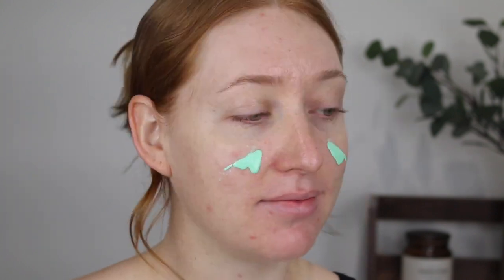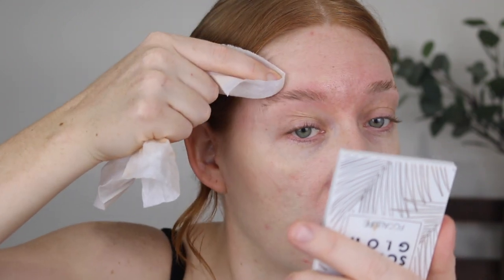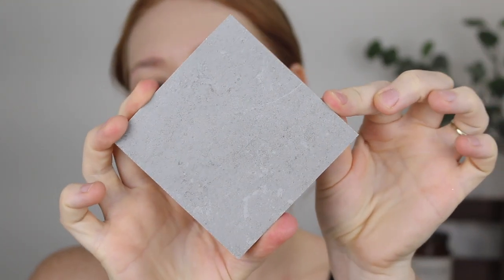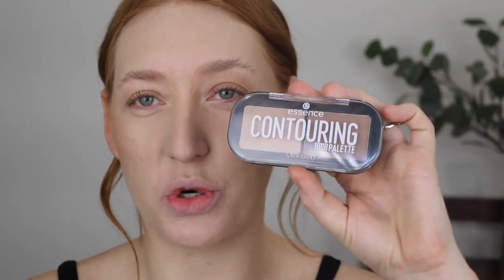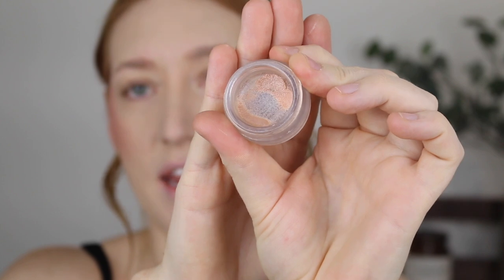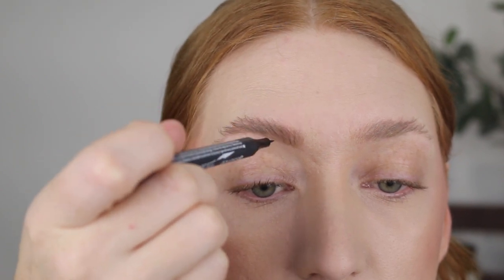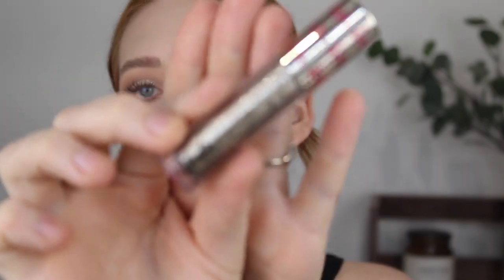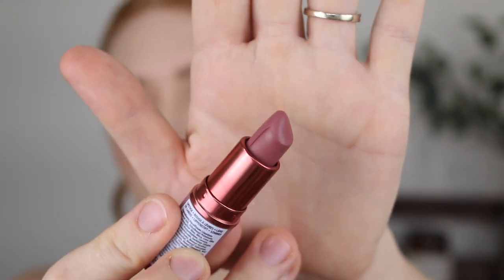so much to catch up on | Tanika Talks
Hey guys, thanks so much for checking in! I am super excited to finally be uploading and having a good old chat in a Tanika Talks video. Hope you enjoy the catch up  💕

Pears Soap
BYS Hydrating Spritz
Maybelline Dream Urban Cover in 110 Porcelain
Mco Beauty Camouflage and Contour Instant Concealer
Covergirl Clean Fresh Powder in Fair
SOL Cream Bronzer in Light
Maybelline Fit Me Blush in Coral
BYS Lip & Cheek Glow Stick in Peach
Mecca Cosmetics Lit From Within Illuminating Balm
Rimmel Insta Fix & Go Setting Spray
L’oreal Shake & Glow Spray
NYX Brow Cake Powder in Blonde
Essence Tiny Tip Precise Brow Pen
Natasha Denona Glam Palette
BYS x Barbie Glamour Liquid Shadow in Untamed
Maybelline The Falsies Lash Lift Mascara
Rimmel Lasting Finish Lip Liner in Tiramisu
W7 Lippy Cream in Shoutout
W7 Velvet Luxe in What’s Nude